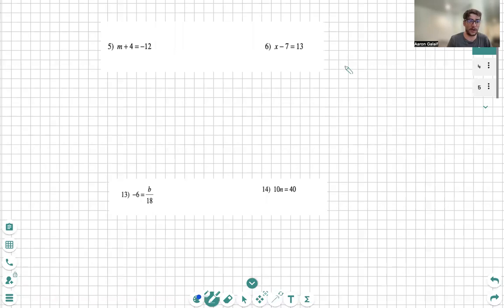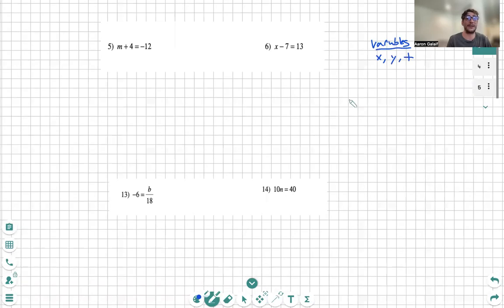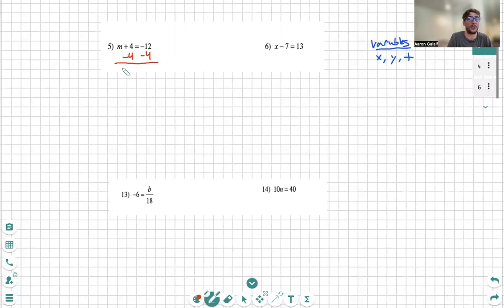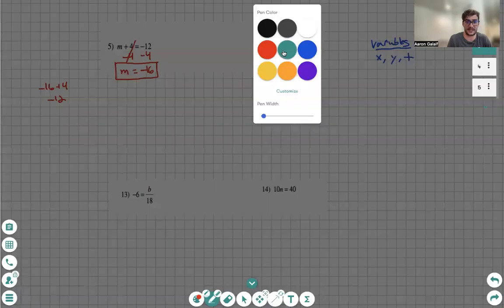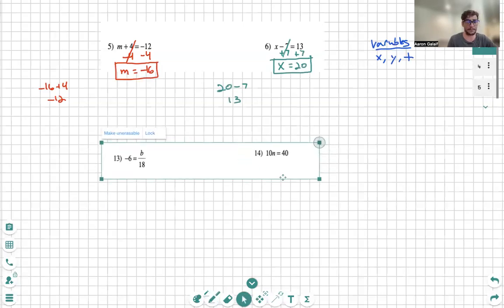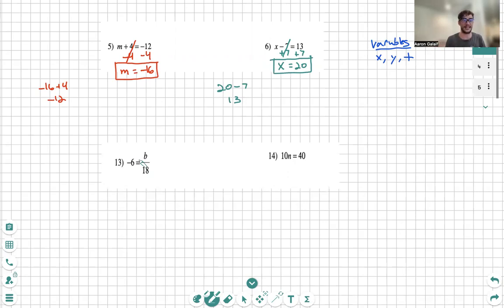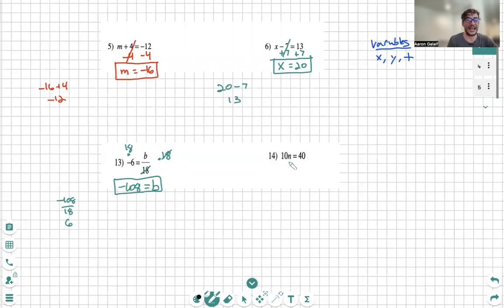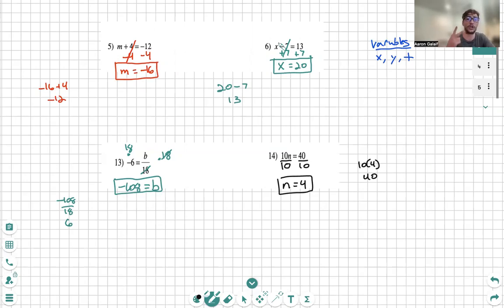Math Algebra: Solving One Step Equations (Math Tricks)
In this video, we’ll explore solving one-step equations using simple and efficient methods. These problems become easy to tackle with the right approach!

✨ What you’ll learn:
✅ Using inverse operations to isolate the variable (addition ↔ subtraction, multiplication ↔ division)
✅ Solving equations step-by-step for clear solutions
✅ Checking your answers to ensure accuracy

By the end, you’ll confidently solve one-step equations with ease. Woohoo math! 🚀